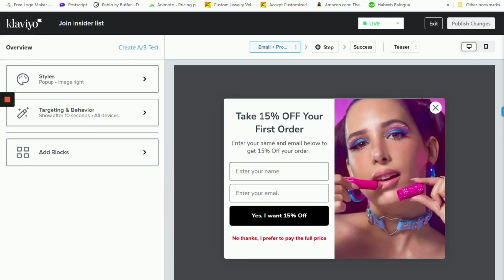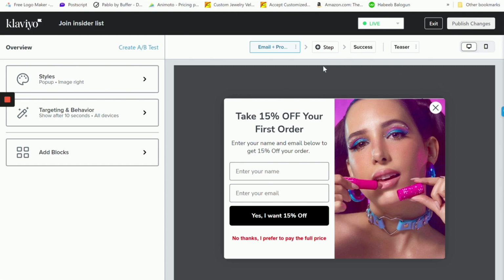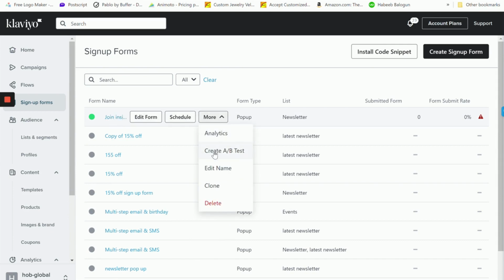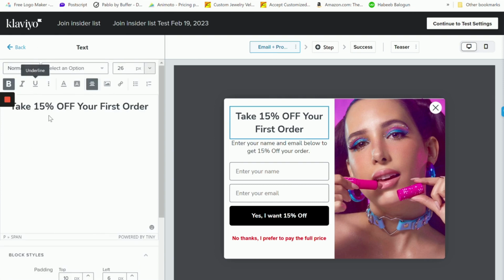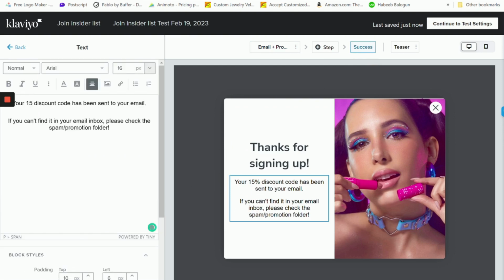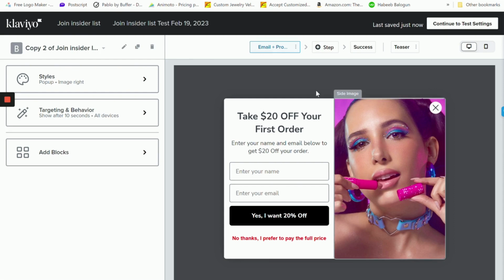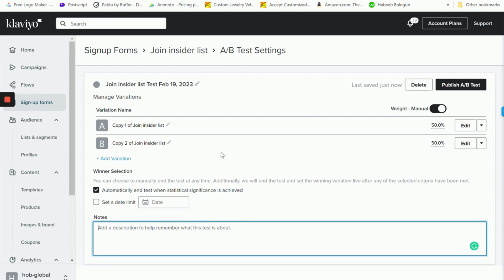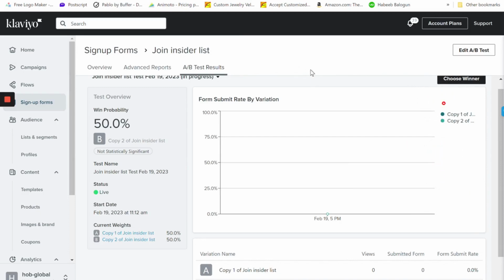How to A/B test your sign up form in Klaviyo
In this tutorial, I'll walk you through the process of A/B testing your sign-up form in Klaviyo.

A/B testing is a method of comparing two versions of a marketing element to determine which performs better. By testing different versions of your sign-up form, you can optimize your conversion rates.

By the end of this tutorial, you will have the knowledge and skills to improve your sign-in form and boost your email marketing efforts.

Want me to audit your klaviyo email system?